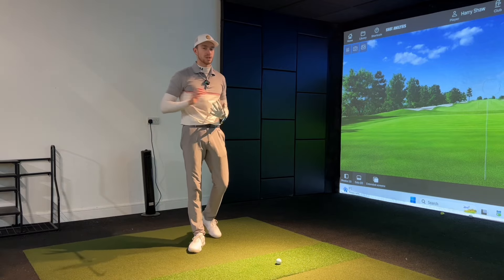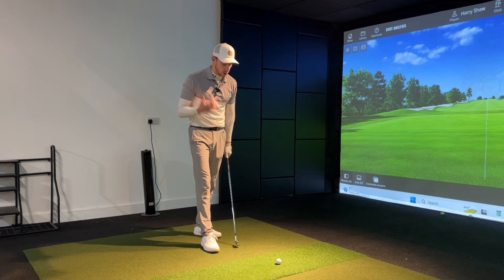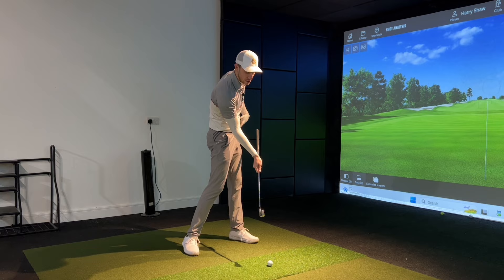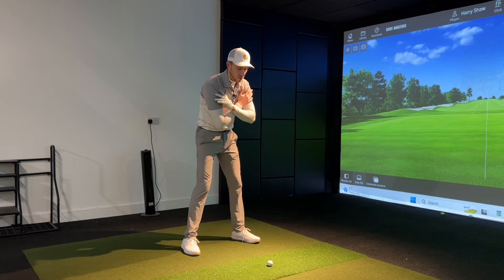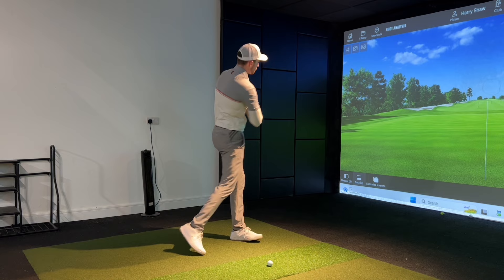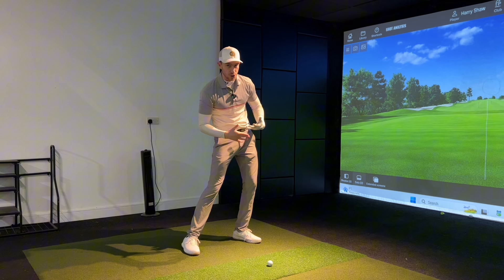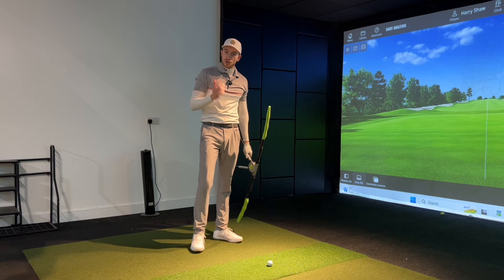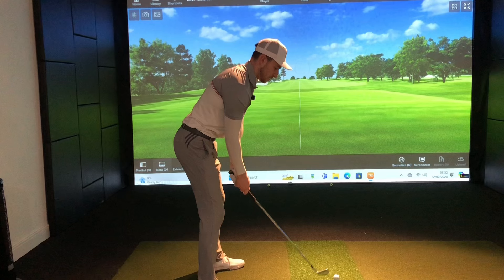This MOVE Teaches You How To Perfectly Transition in The Downswing!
Struggling to transition correctly in the downswing? We’ll dive into the poor transition & downswing tendencies along with an incredibly easy transition move you can do to start the downswing smooth and effortlessly in your golf swing. As well as revealing two training aids that are going to help you achieve this move so much quicker in your translation and downswing. Downshift and True Turn Training Aids.
CHAPTERS
00:00 Intro
01:04 Tendencies
03:32 Back & Chest To Target
05:24 Delaying The Transition & Adding Pressure
09:44 The Downshift Pressure Board
11:50 Using A Club
14:35 The True Turn Pro
17:07 Hitting Shots With Irons
19:45 Hitting Shots With Driver